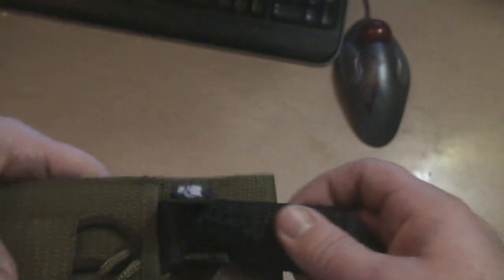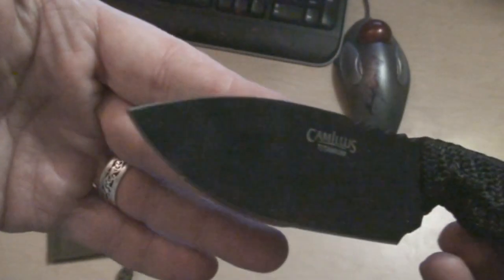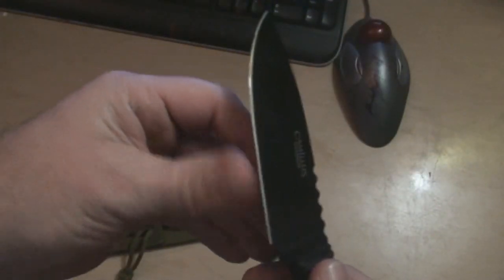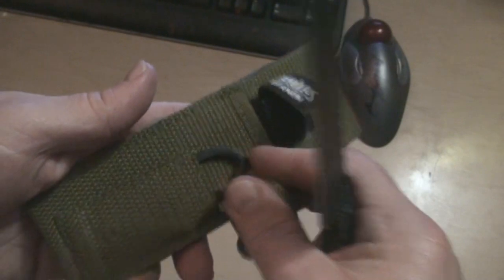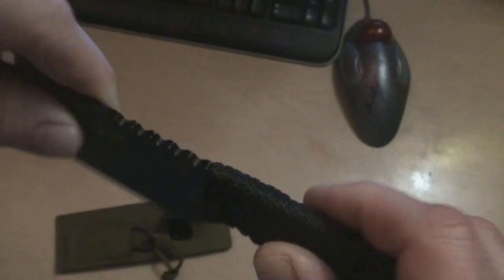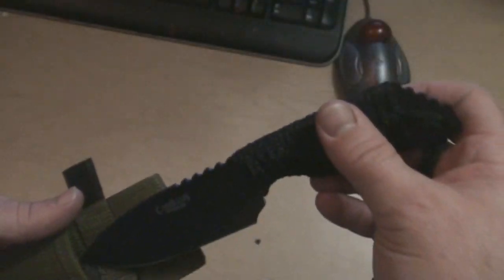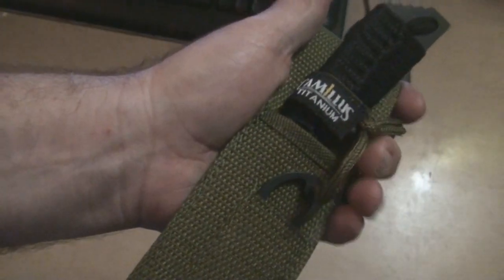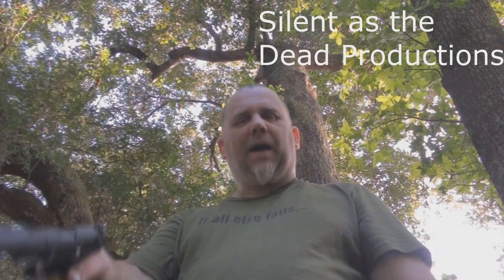Camillus Tac 2